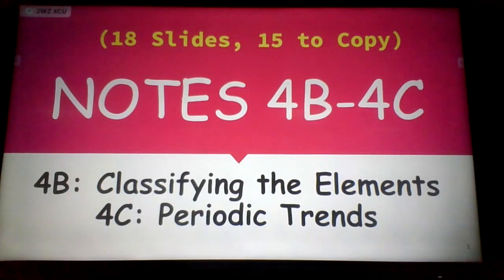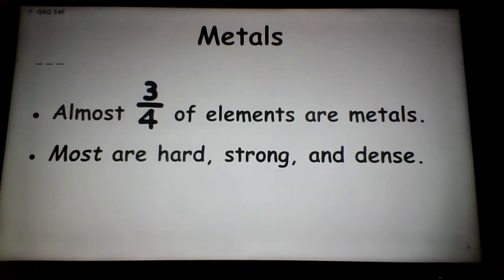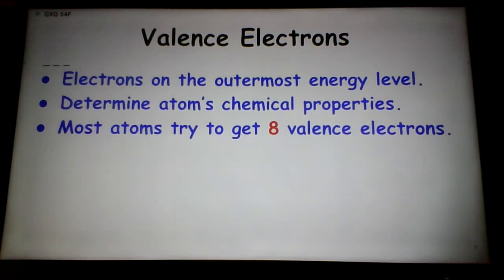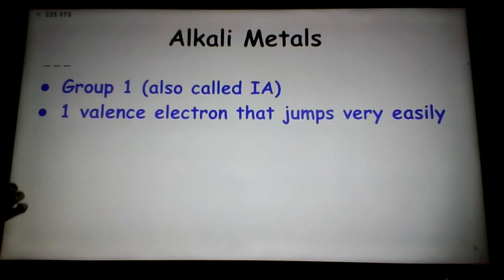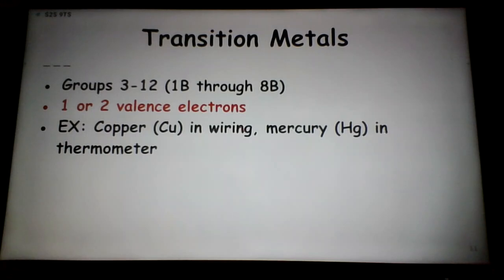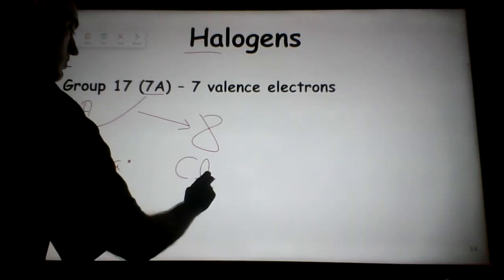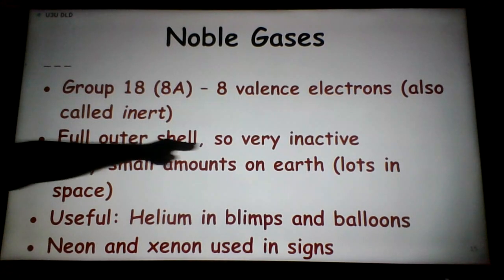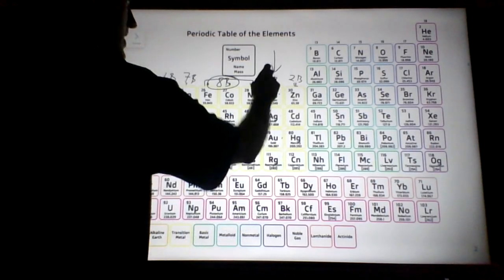NOTES 4B 4C The Periodic Table Classifying and Trends